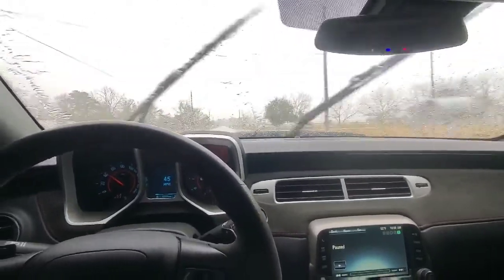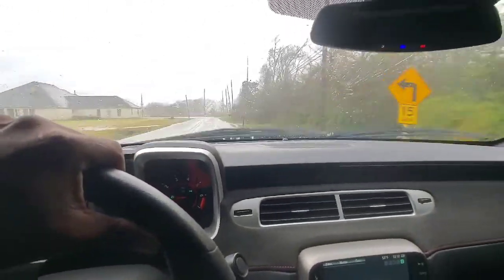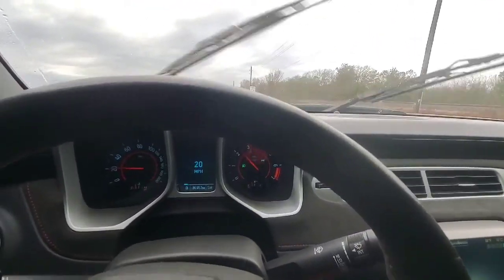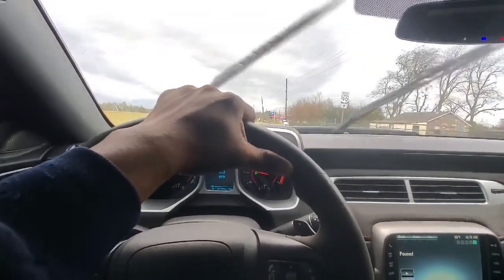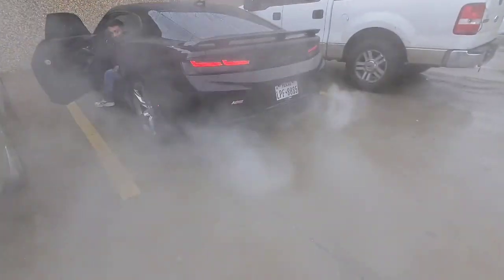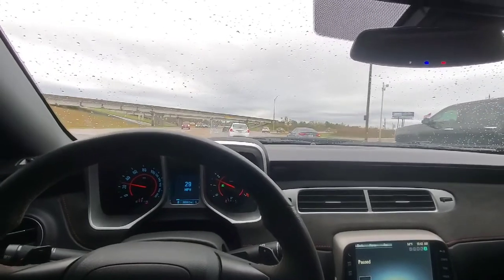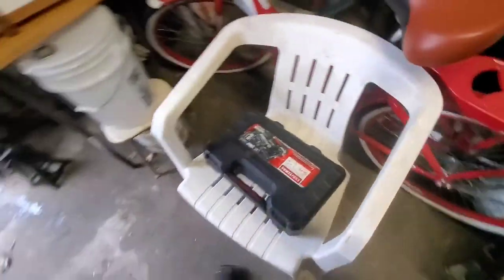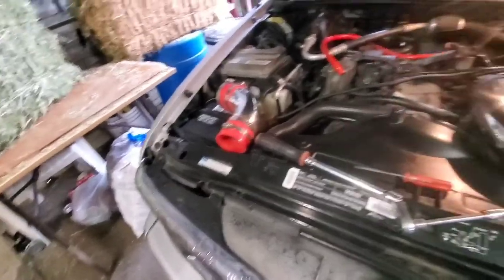Moded camaro ss